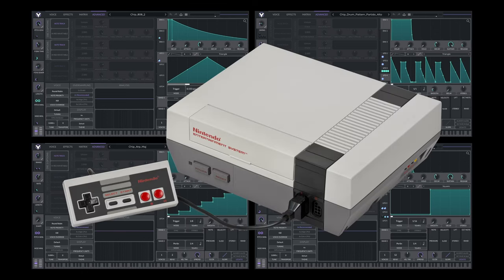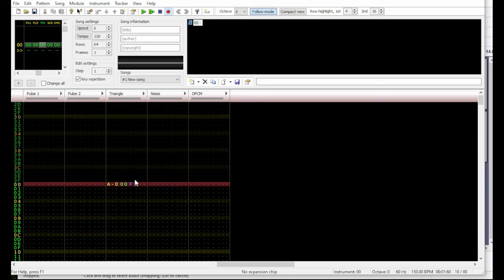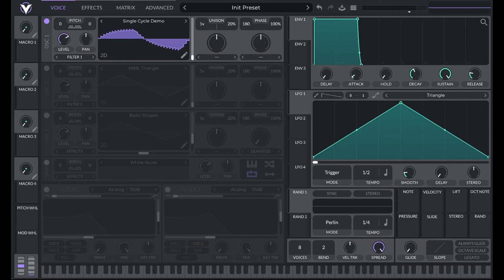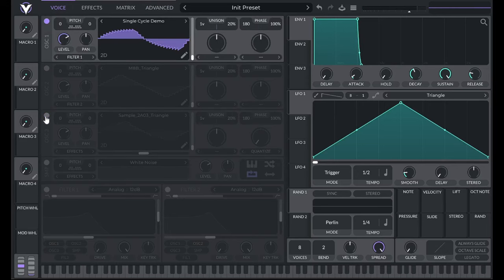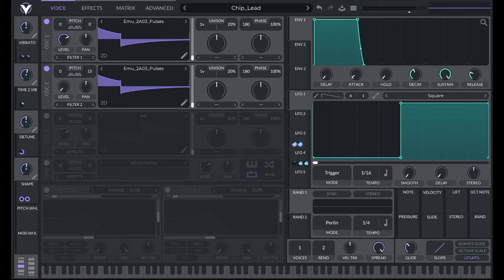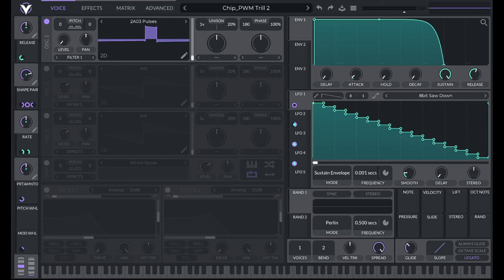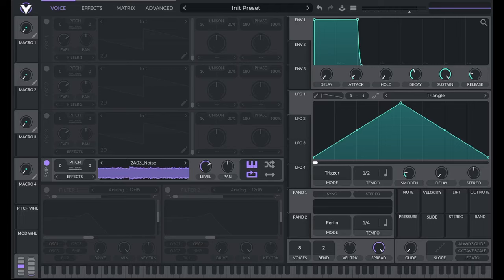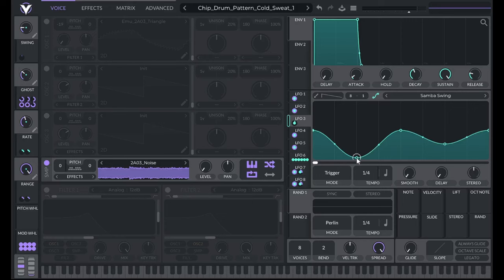How to: Authentic NES Chiptune Music in Vital - Synthesis Sound Design Tutorial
Download these presets, wavetables, and LFO's in my 8-Bit Mega Pack for Vital

One caveat about the track I made for the demo. I'm using Vital's portamento which is technically not authentic, as it is a "smooth" transition between notes. This would likely only be noticeable for big leaps like the lead right before Giga Guy's dance. However, the presets in my pack that use pitch modulation are authentic since the modulation is remapped to use maximum 16 steps.

Also, regarding the triangle presets I demonstrate in the "double duty" section-I'm using an envelope to control volume, but that wasn't technically possible on the NES. There are 9 presets like this in my pack and I've marked them with the (cheat) label. For most of them I include an authentic alternative. In presets where using a macro would make the preset inauthentic, I added warnings in the preset description. Some folks are really passionate about authenticity and I want to accommodate them :-)
While some of the presets I use in my track aren't 100% authentic, the techniques I suggest are.

00:00 Intro
00:10 Giga Guy's Cameo
00:29 Preview
00:52 Trackers
03:05 Single-cycle Wavetables
04:51 8-bit sound
07:04 Hex modulations
08:49 DIY delay/reverb
10:29 Arpeggios
12:10 Trills/PWM
13:20 Way radical double-duty
14:40 Noise/Percussion